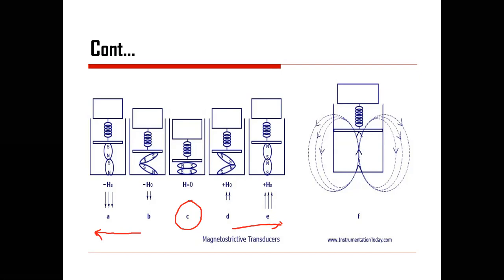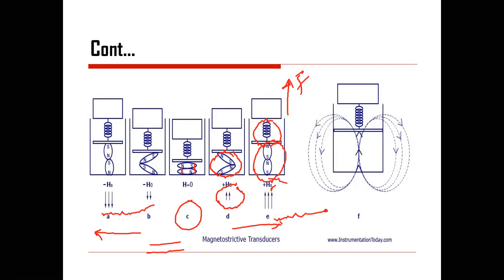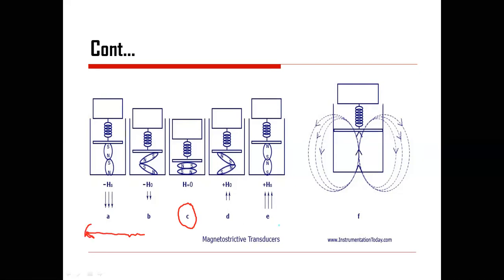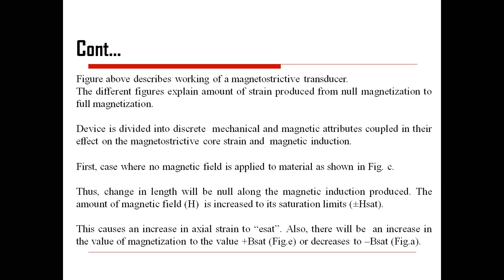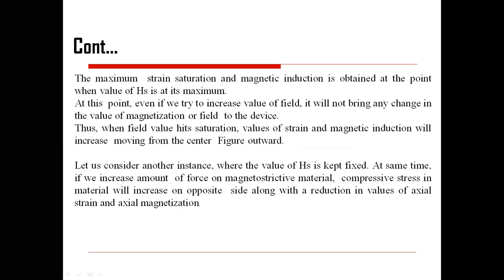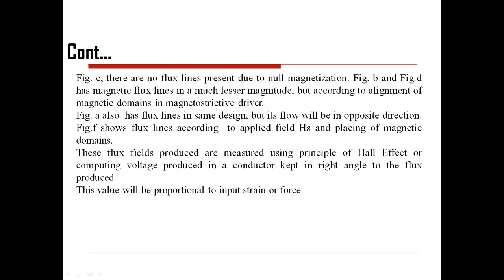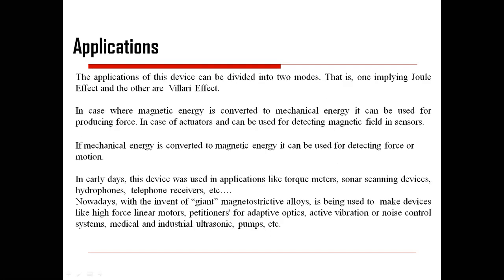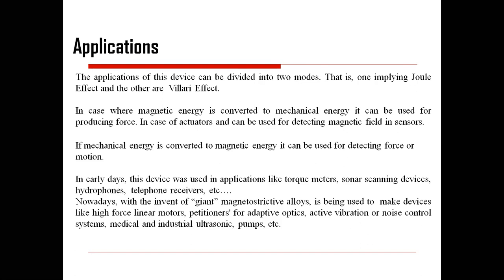Magneto Restrictive Transducer Part 4